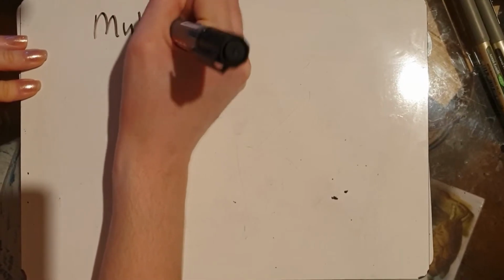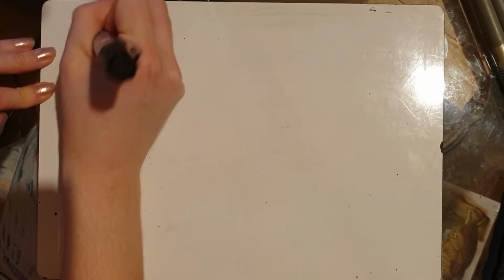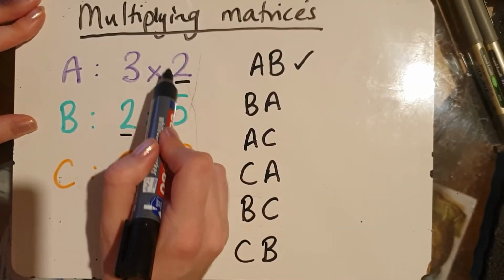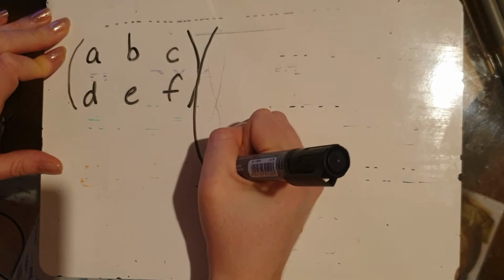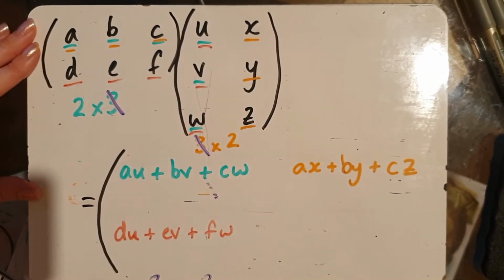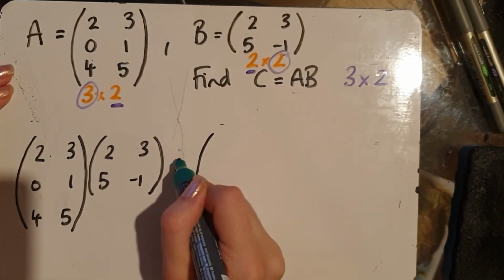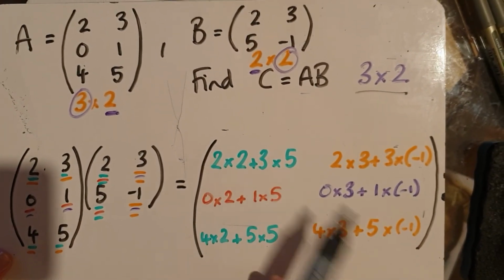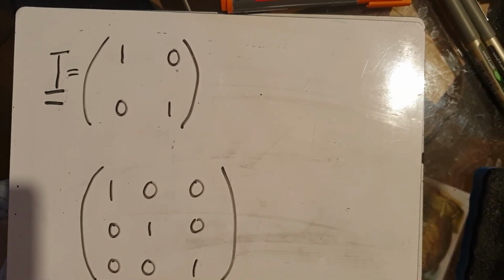Year 11 Thursday 14th January - multiplying matrices